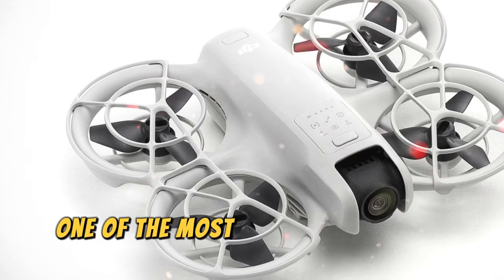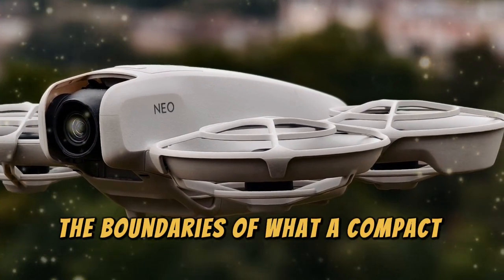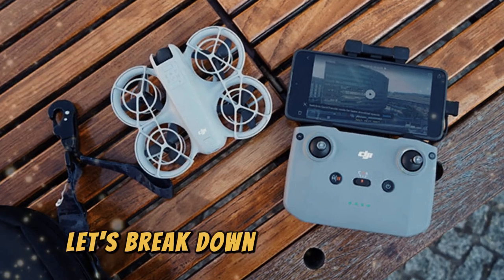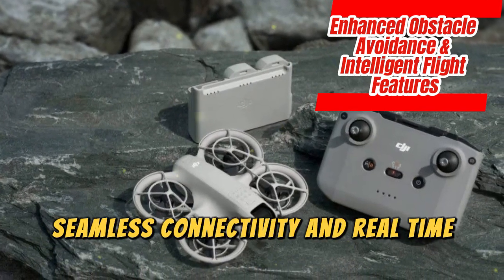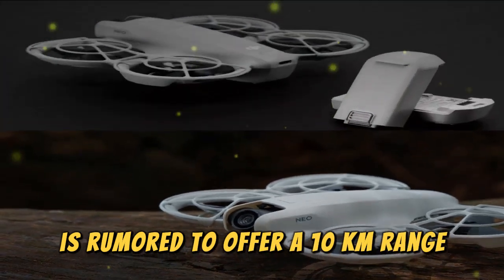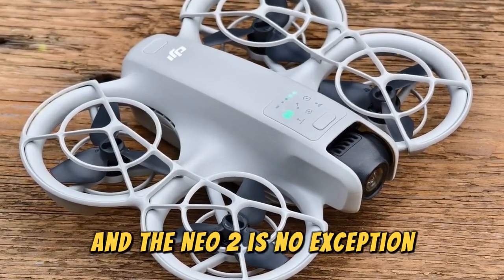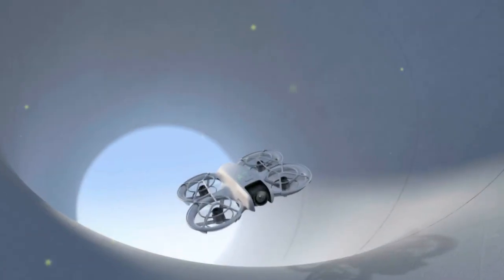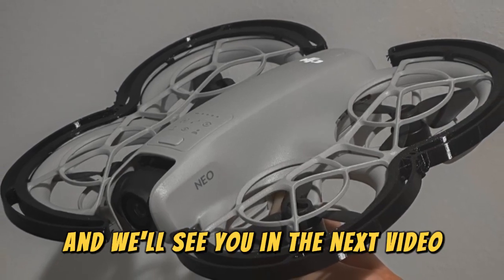DJI Neo 2 Unveiled - The Future of New Big Drones in 2025!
Today, we’re diving deep into one of the most highly anticipated drone releases from DJI: the DJI Neo 2. With groundbreaking innovations in aerial technology, enhanced precision, and state-of-the-art features, this compact yet powerful drone is poised to redefine creativity for filmmakers, photographers, and drone enthusiasts alike.